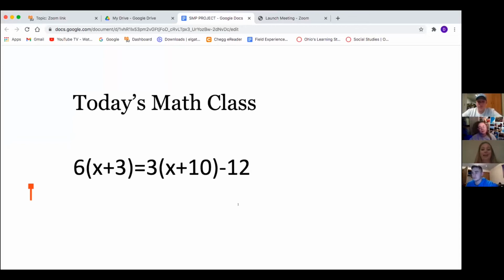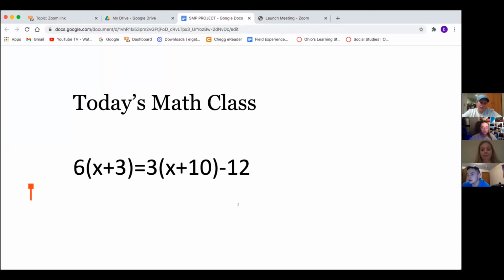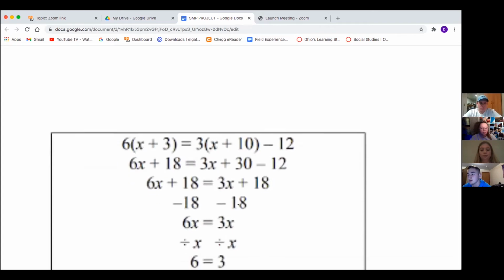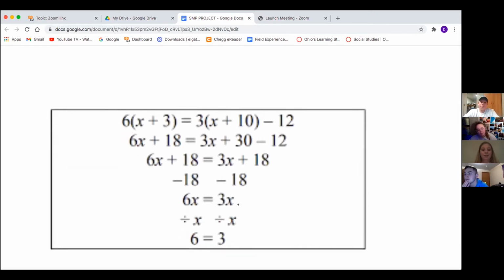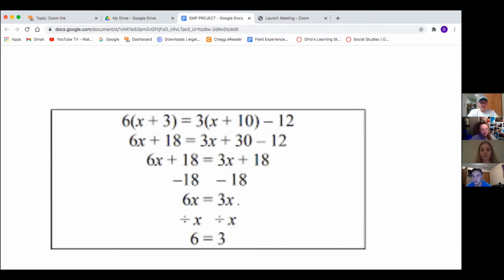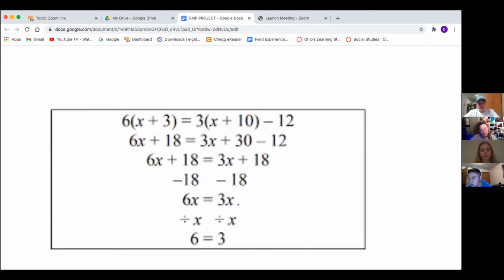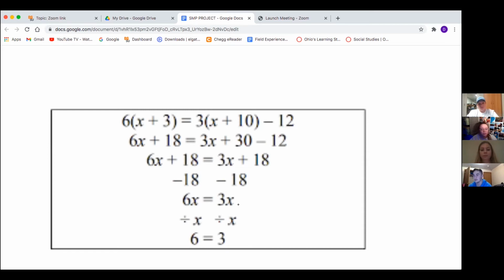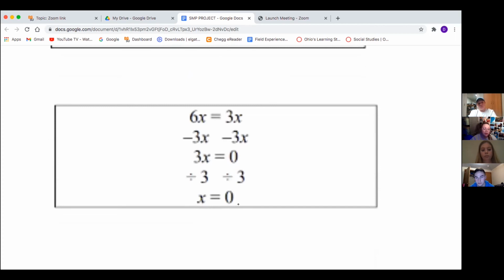SMP #8 VIDEO SKIT